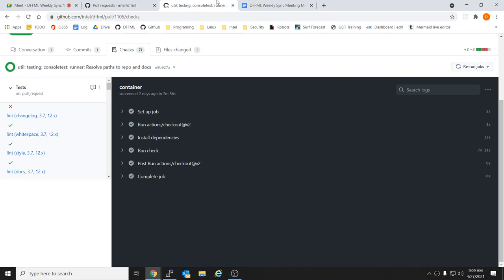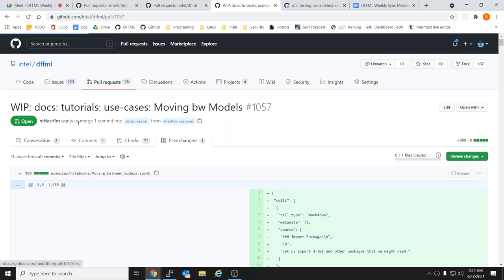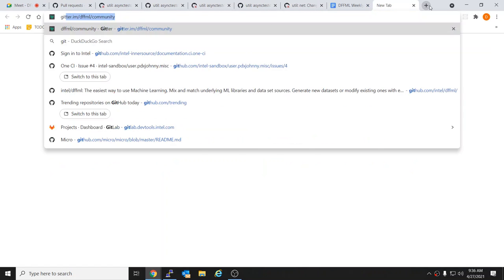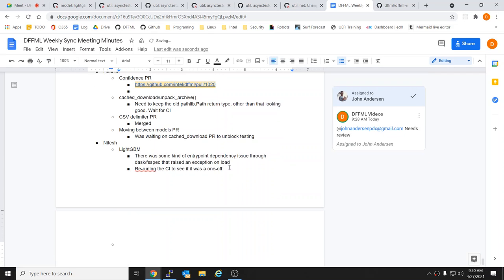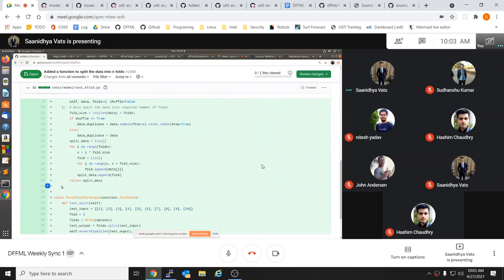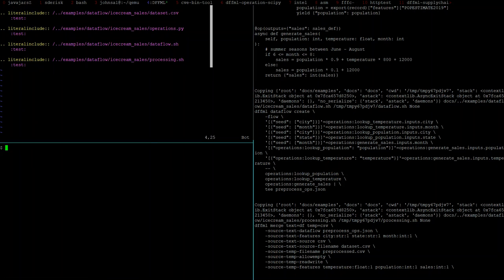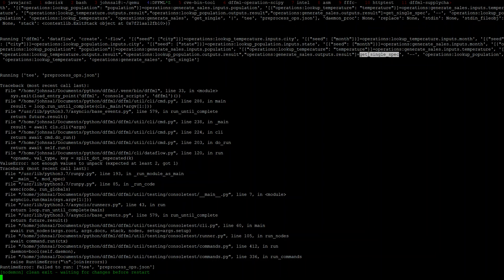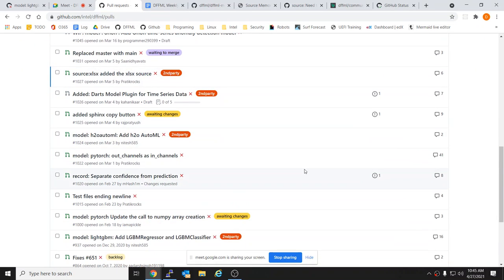Weekly Sync 2021-04-27